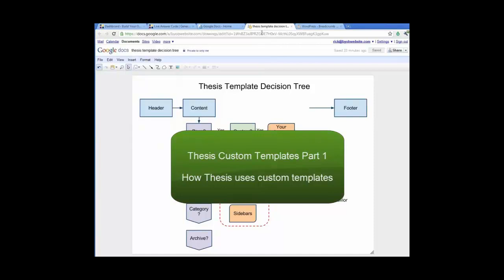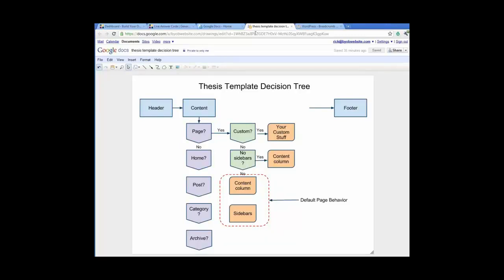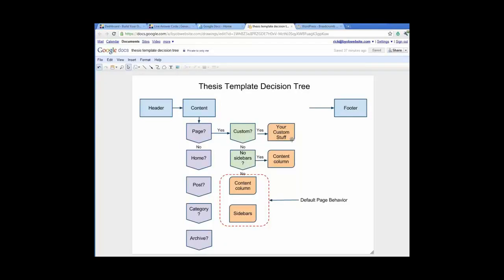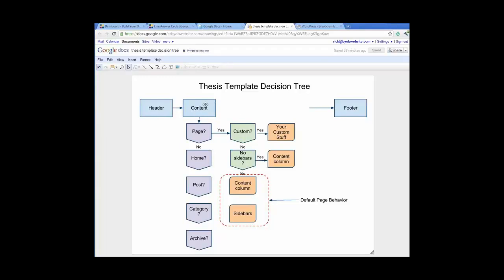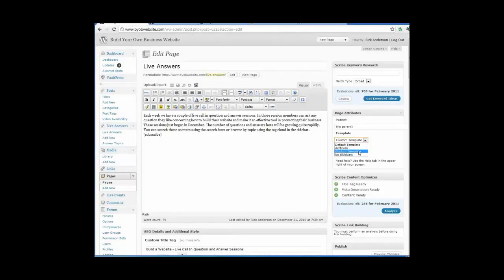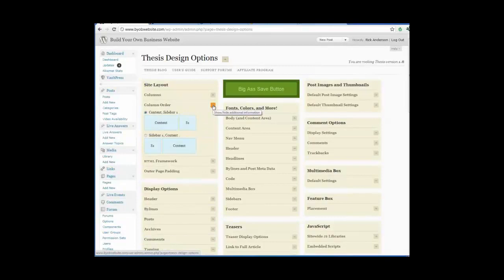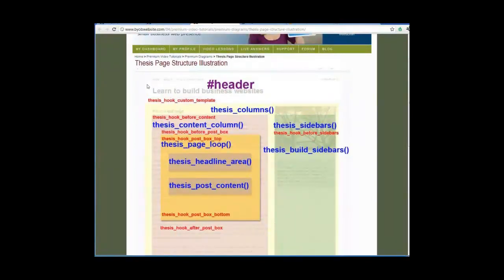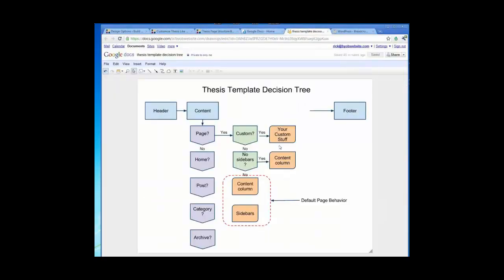How Thesis Theme Uses Custom Templates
Video Transcript

As you probably have observed on the website 'coz you know, I talk about custom template somewhat, custom templates in Thesis are quite a bit different than custom templates elsewhere in WordPress. In WordPress, WordPress has a complex method of determining what template should be used under what context and well that's... and when you enable pretty permalinks that makes the process of selecting a template iterative. So it's got to ask one question and run through that question and it's going to ask another question and run through that question. The consequence of which is there's an awful lot of overheard associated with choosing which template to display.

And so, when Chris wrote Thesis, he realized that he could create a system whereby WordPress does not need to go through that decision making process. Where... and so he completely skips it all together. There's really only one template that is used. It's got a couple of helper templates but they essentially do nothing. Though that one template is index.php and index.php does all of the work for every individual version of a template which is not the case with most WordPress themes and is not the standard practice in WordPress. And so the way he does that or the way Thesis does that is that what it does is it... every single instance, every single thing that's displayed whether or not it's a single post, a page, an archive, a 404 page, a 'there is no content on this page'... every single version of a page that WordPress writes follows this pattern in Thesis. It creates the header and the header has a bunch of stuff that it does. It creates the head section of the HTML page. It creates the opening body tag. It assigns a custom class to the body. It adds Thesis hooks. It adds the header, the Thesis default header and it adds the hook after header. And I think it adds the menu.

And so all that stuff happens inside of header and then you get to the content. And that's where the mean of all of it is which starts off with Thesis hook before content and ends with Thesis hook after content. And then after that content comes to the footer which starts with Thesis hook before footer and then has whatever footer content there is. And then Thesis hook after footer and then Thesis hook after HTML and then the closing body tag. So in a traditional template, the header, whatever happens in the content and the footer, are defined in each template, in one way or another. In the Thesis system, header and footer are defined once and for all. They can be modified but they are defined once and for all and then content is the stuff that gets changed.

And so when you get to content or when Thesis begins to write content, that's when the template-like decisions get made. When in WordPress, the template decisions are made outside of the boundary of this process right here. So before anything ever begins to render, WordPress is out here trying to figure out what template to use. Well what Thesis does is it draws the decision into this section of the site and uses the same template for everything but varies what happens inside this content based on decisions made here. And this is template-like decision making because it's not actual template decision making because this is already after the template has been decided. But the first question that Thesis asks is, "Is this a page?" And if it is a page, then it goes off to its standard kinds of behavior for pages. If it's not a page, it goes to home. Is it a homepage? If it's not a homepage, then it asks, "Is it a single post?" If it's not a single post, then it asks, "Is it a category or tagged archive page?" If it's not a category or tagged archive page, then it wants to know if it's some other kind of archive. It just goes through that question list including you know, "Is there any content displayed at all?" or "Is there a 404 error?" It asks all of those questions and depending upon the answer to those questions, it behaves a certain way.